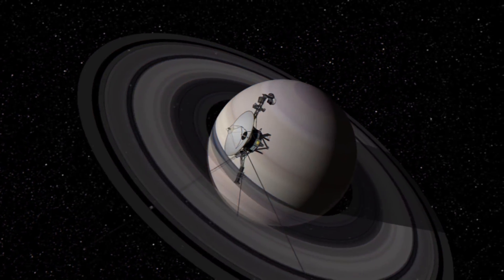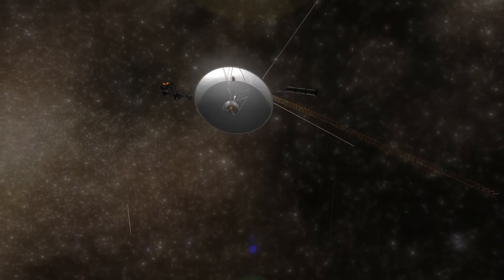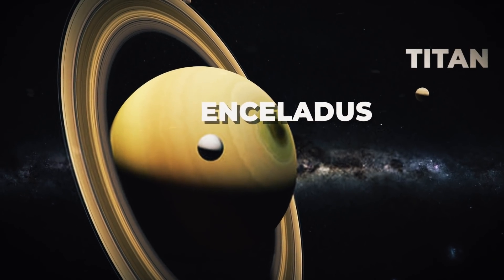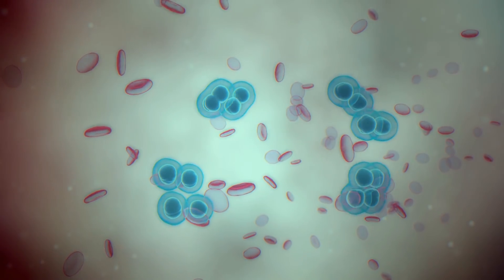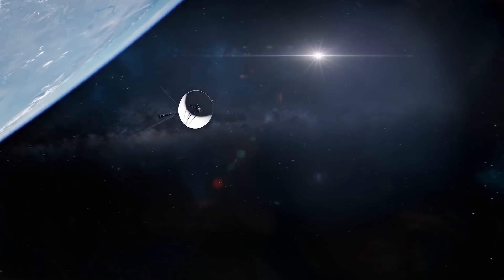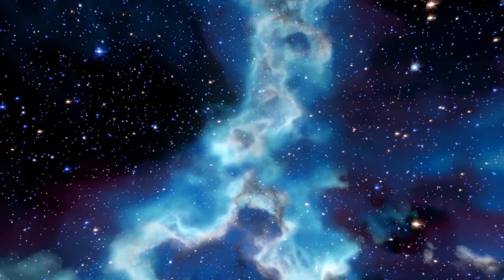Voyager Spacecraft's Shocking New Discovery In Space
Some of the most incredible discoveries in human history have been found by the two Voyager spacecrafts. Even though they were launched over 40 years ago they are still collecting data while flying through space at approximately 38,000 miles per hour or 17 kilometers per second.

The spacecraft have explored Jupiter, Saturn, Uranus, and Neptune. At each of these stops, they have sent back detailed and stunning views of the strange worlds they’ve come across. They have revealed ice-covered moons, deep space volcanoes, and even water located millions of miles away from Earth. So what are some of the most mind-blowing discoveries from this historical space mission? And what's the next destination planned for the Voyager spacecrafts?